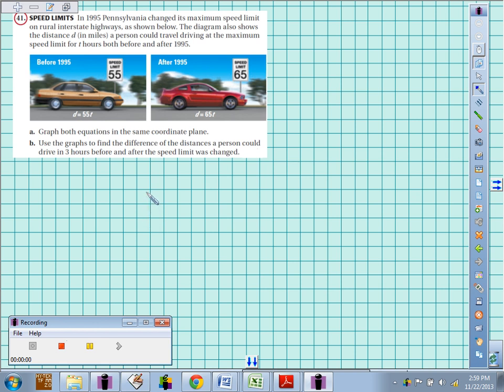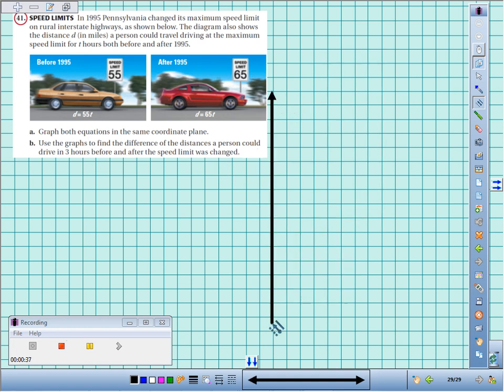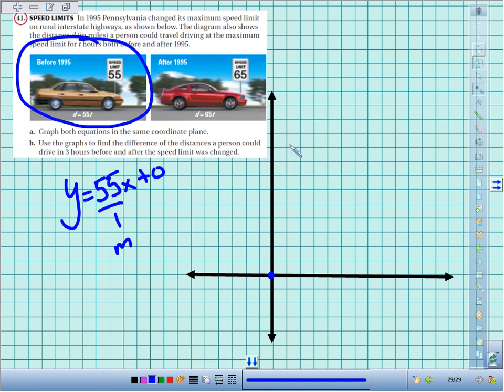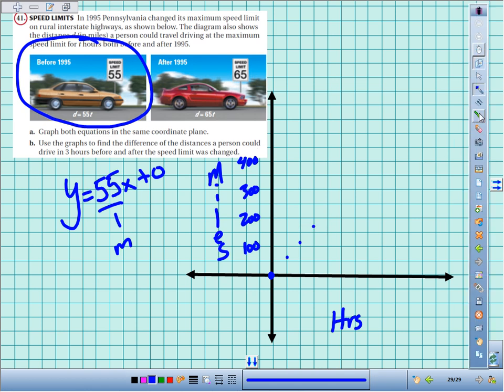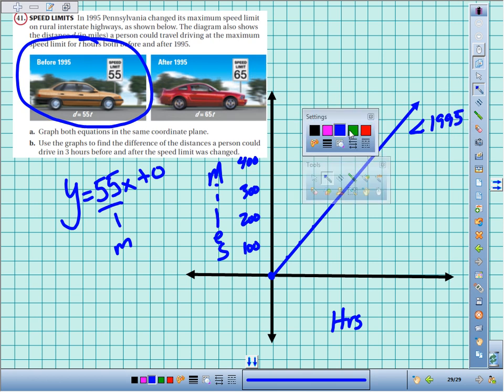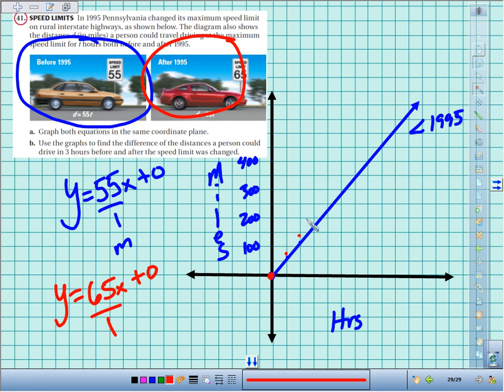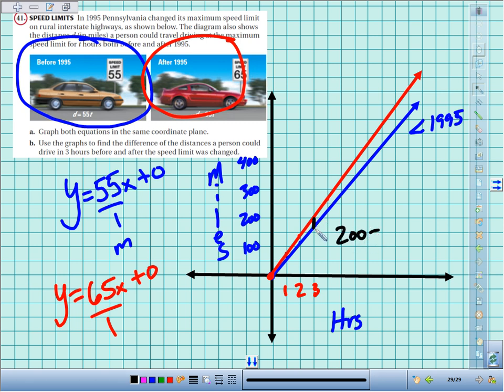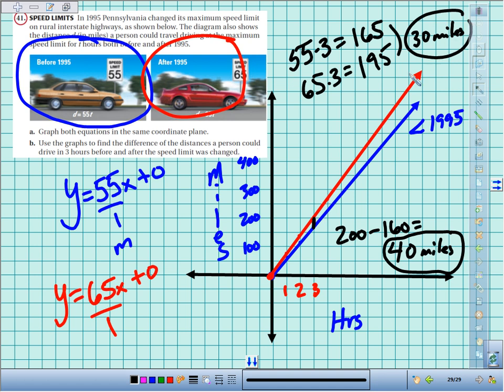4 5 41